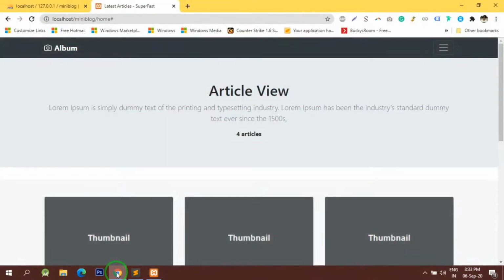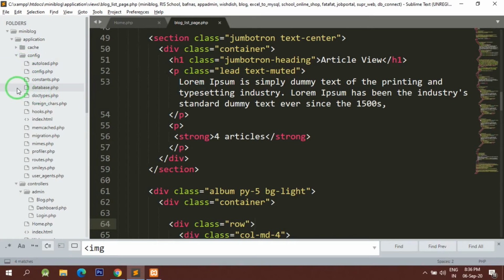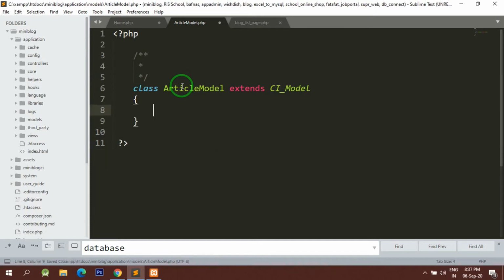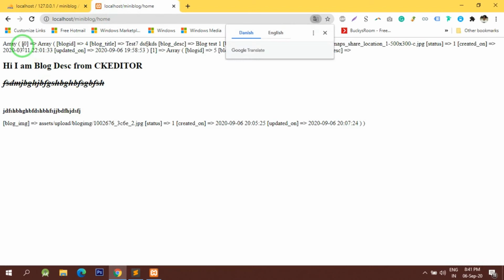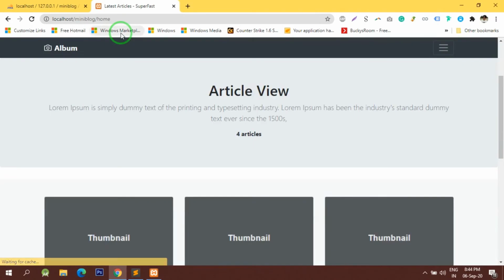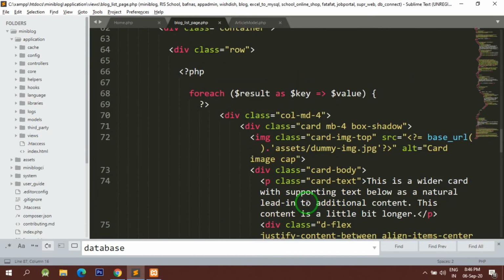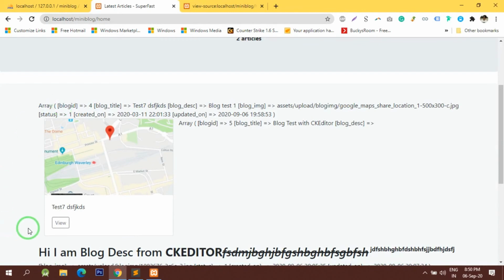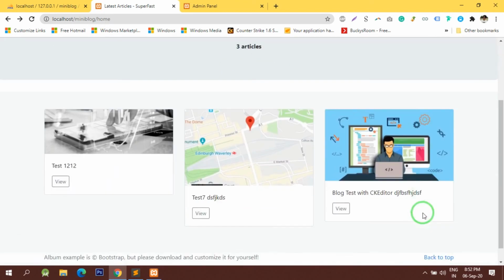Codeigniter Mini Project - Dynamic Blog List View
Learn How to create a dynamic Blog List View.

Learn Codeigniter Step by Step for Beginners.

I will produce great helpful content continuously.